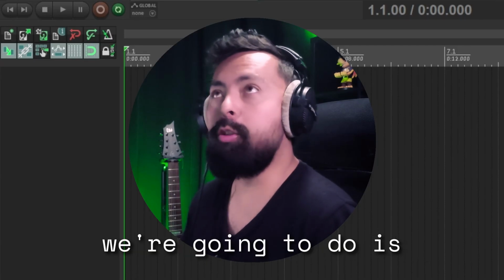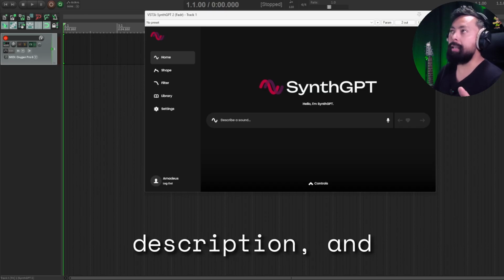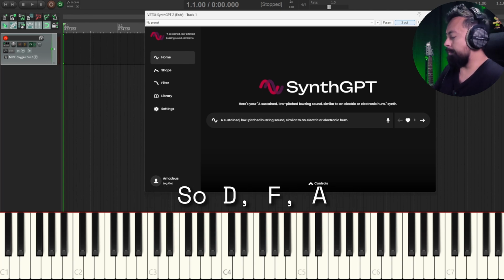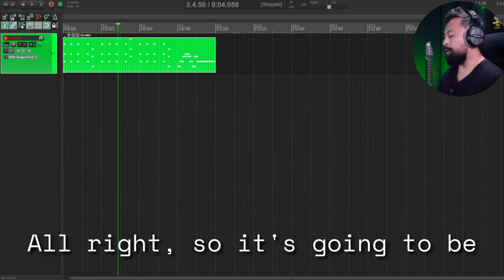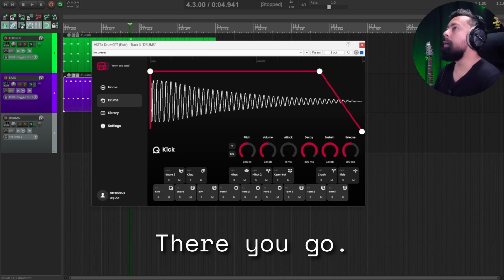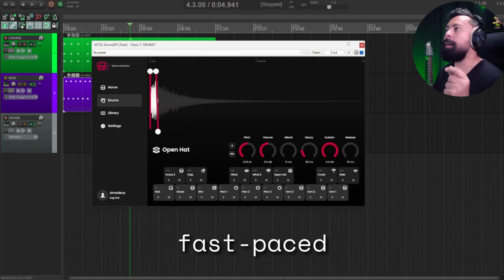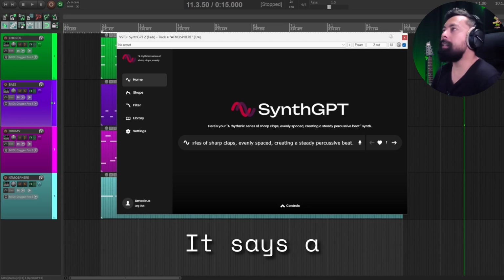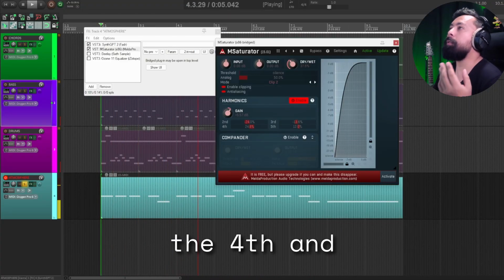This AI can make game music!!